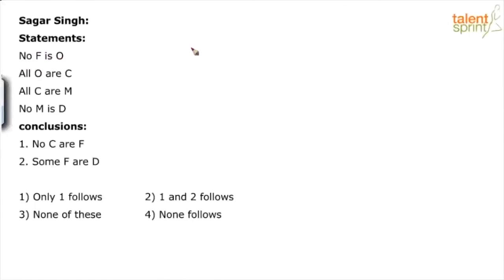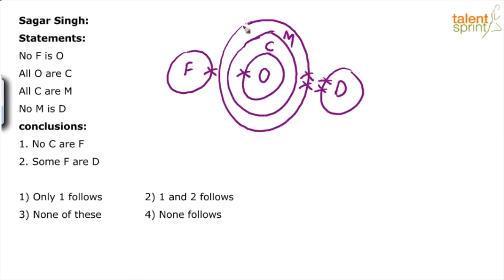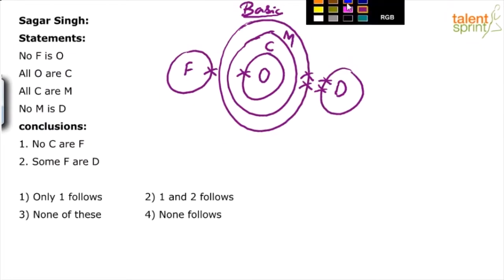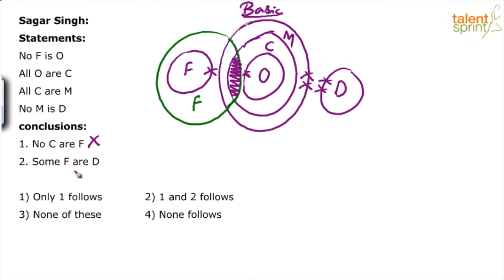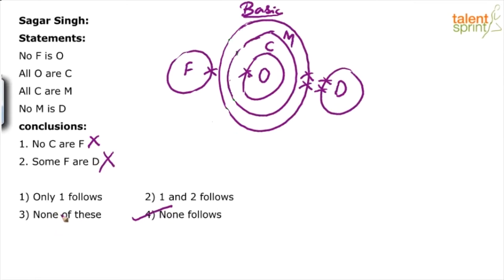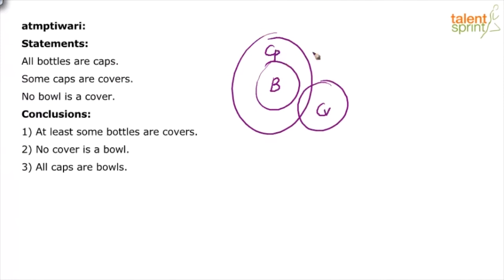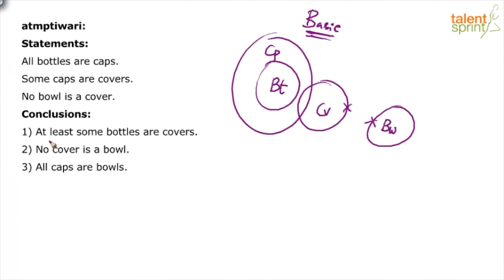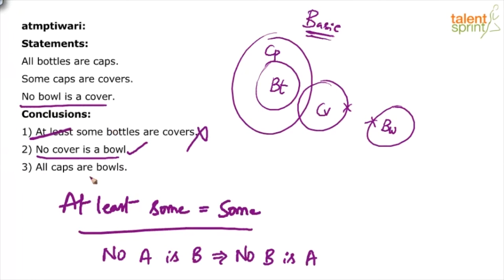Practice Question on Syllogism |Additional Example 36 and 37 |TalentSprint Aptitude Prep